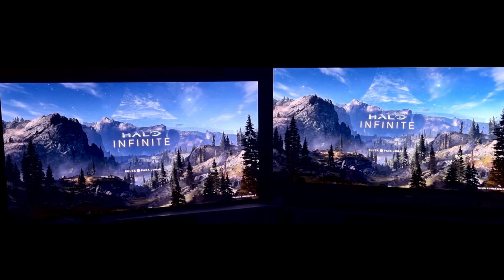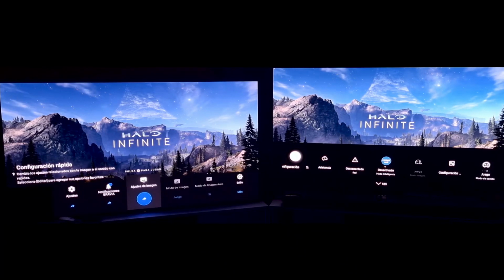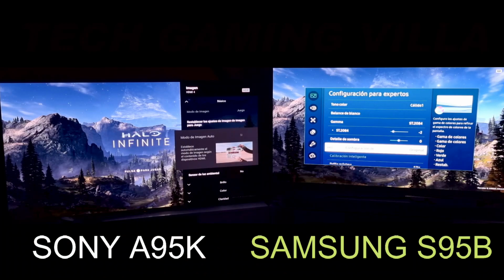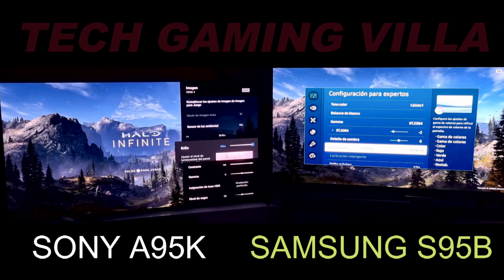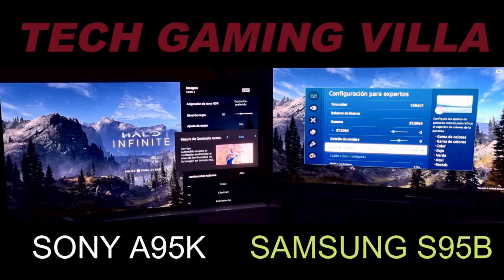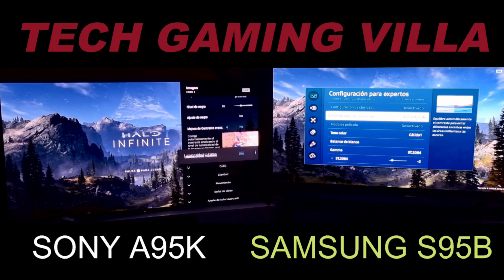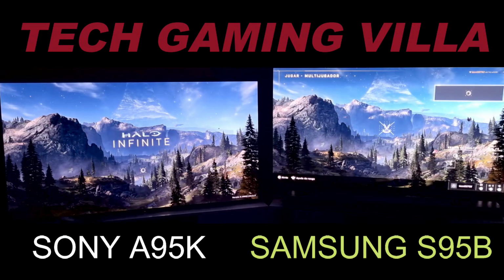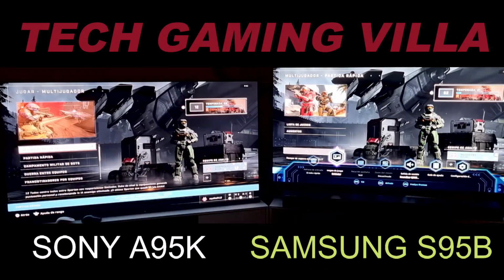Sony A95k vs Samsung S95B | Sony A95k QD OLED Review | S95B PS5 HDR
This is a smart tv comparison 2022 vedio between sony a95k vs samsung s95b. A95k sony tv is the best sony qd oled tv 2022 model. I also talked about sony a95k tv review.